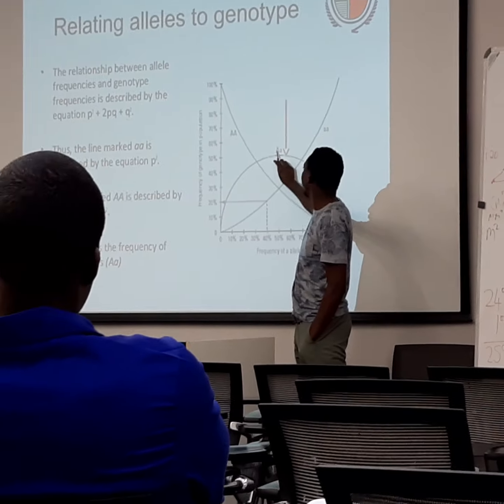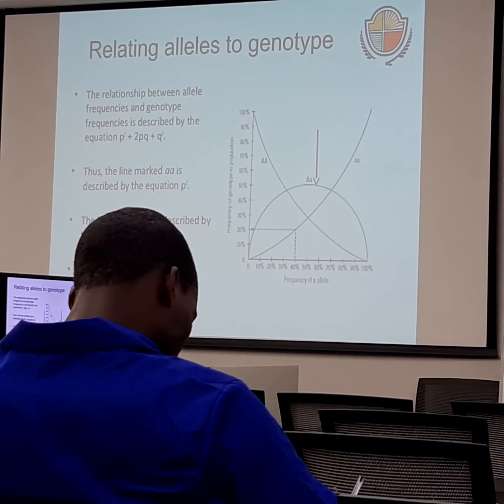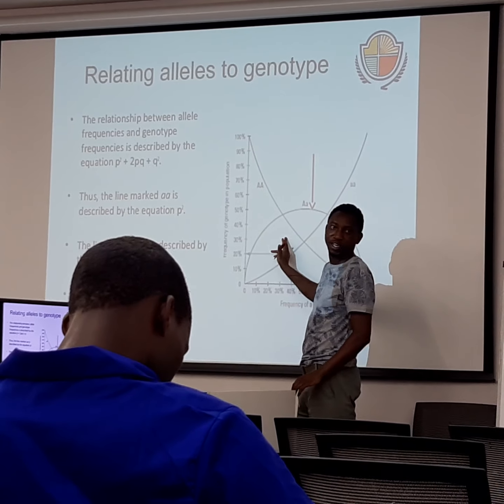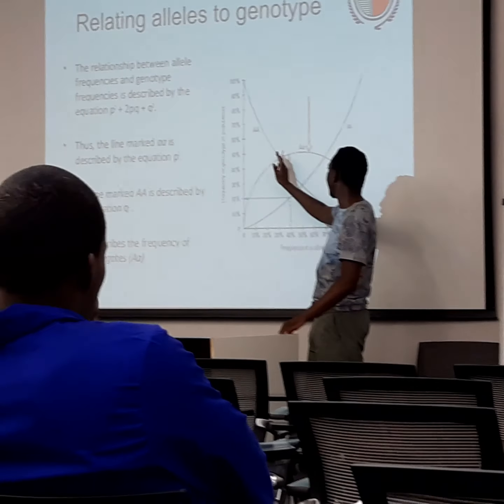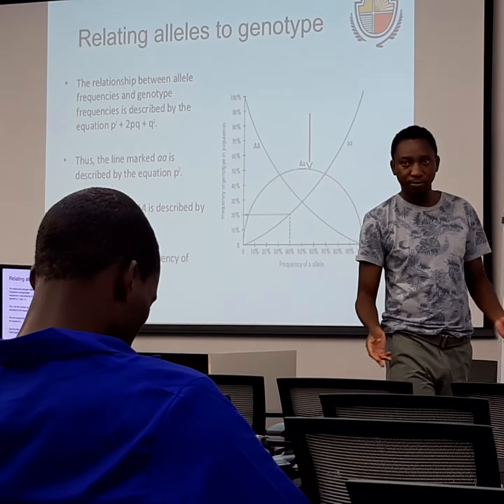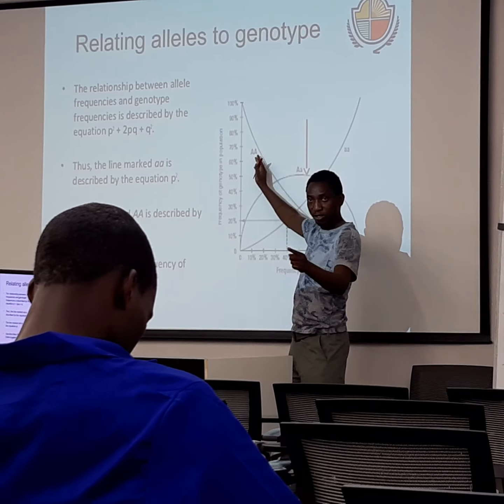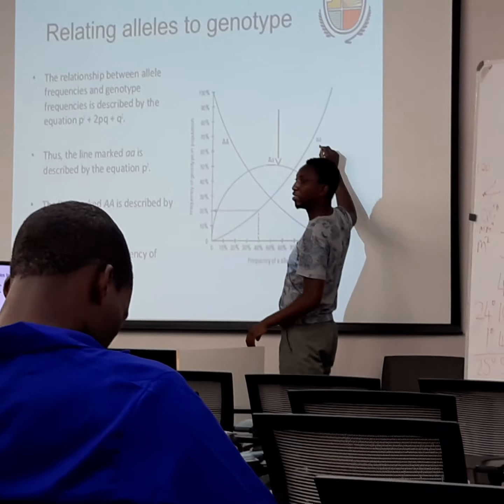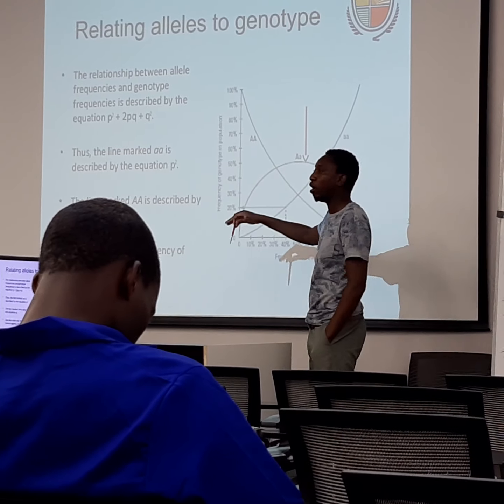Plant breeding: Allele frequency